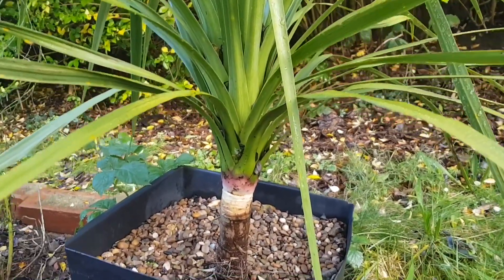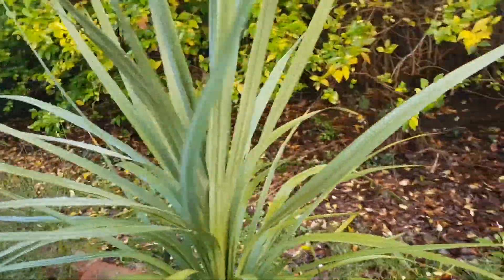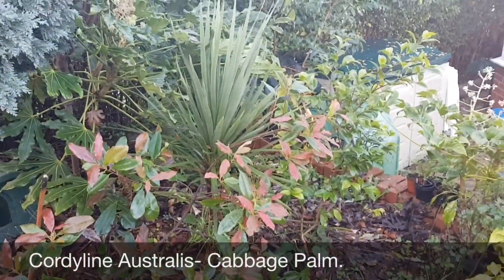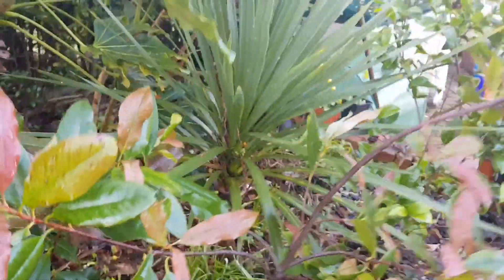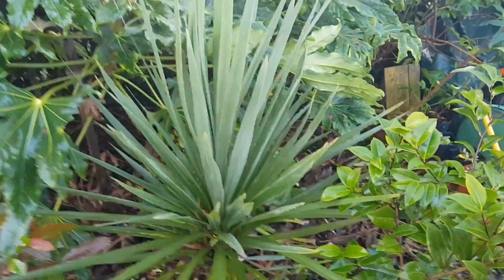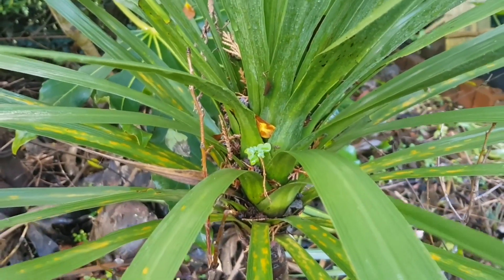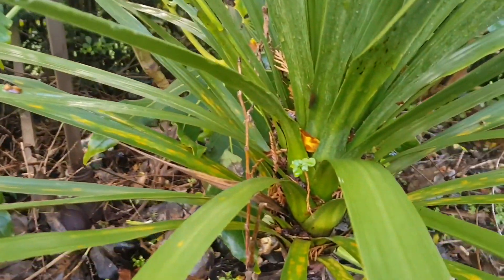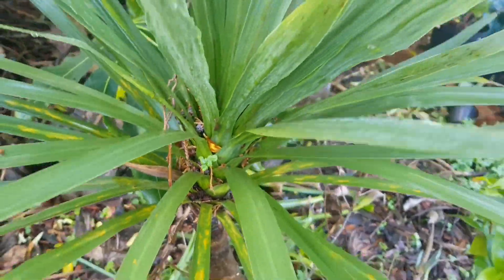Christmas Eve Cordylines.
I've been very active recently as I wanted to get out as much content as possible after being away for 2 years! It's gonna slow down in the new year but I'm back and here to stay.

In this video are my two cordylines. C. Indivisia and C. Australis. Problem is I'm not sure if my Indivisia is an Indivisia. It's certainly not an Australis. The leaves are far too long and floppy. But the leaves don't seem thick enough to be an Indivisia. So if you guys could give me some help on confirming the species that would be great.

D Pictures.